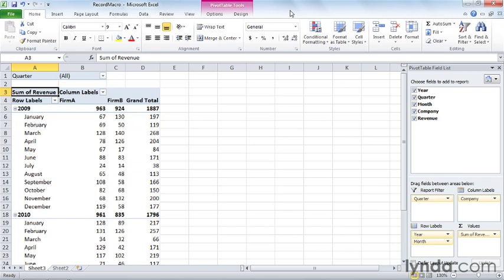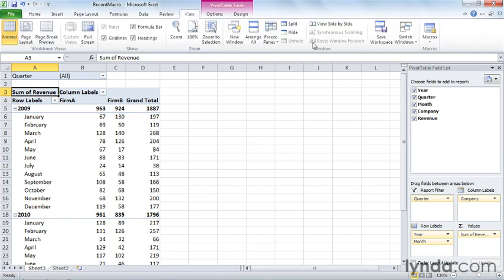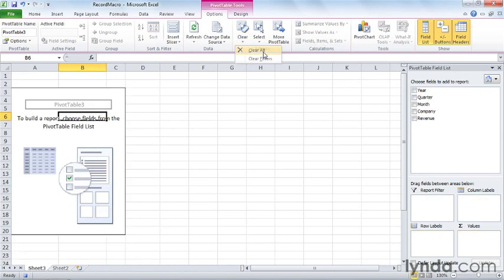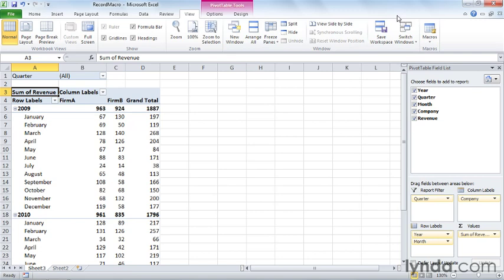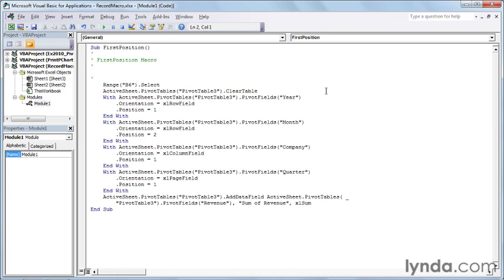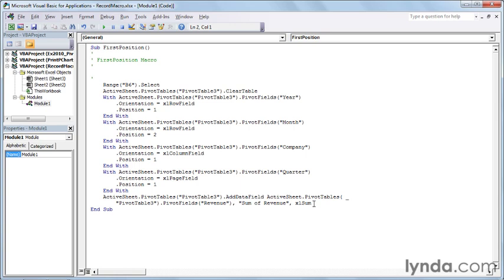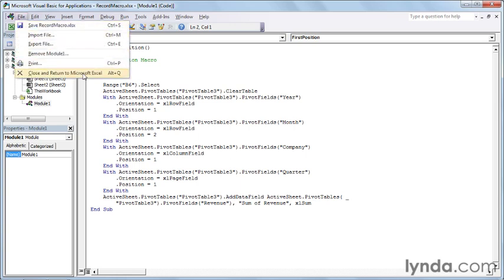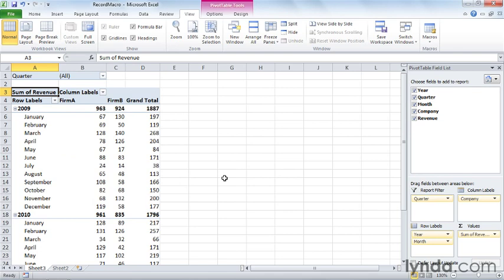0801 Recording and reviewing a macro